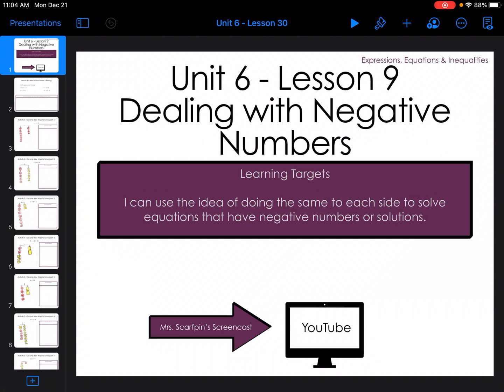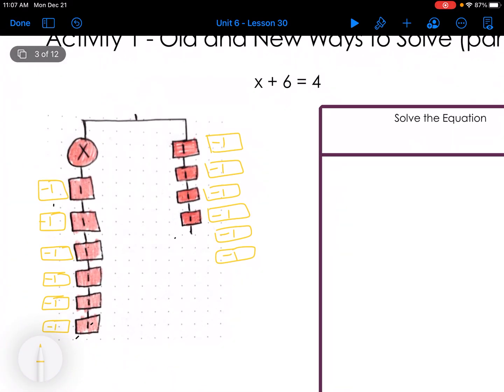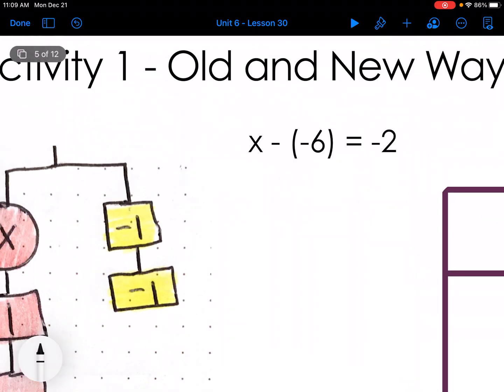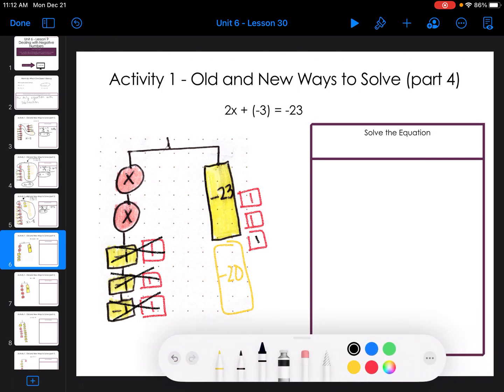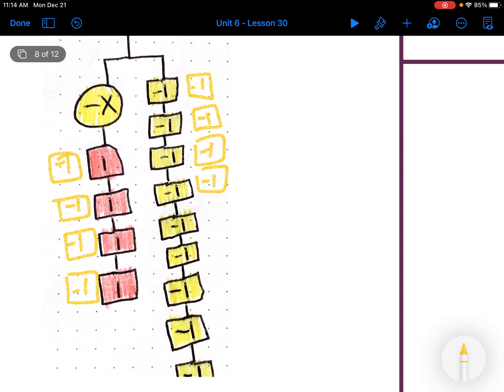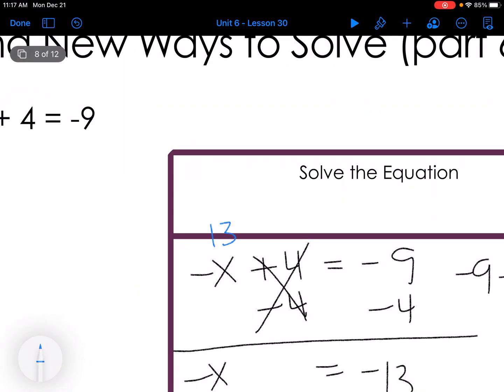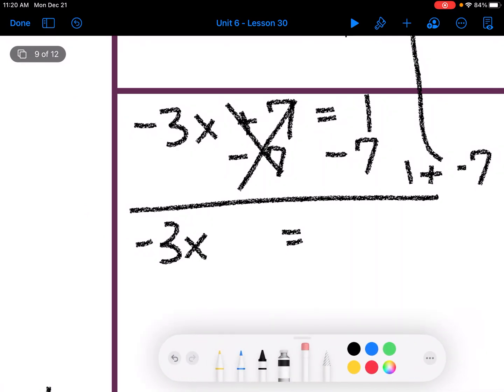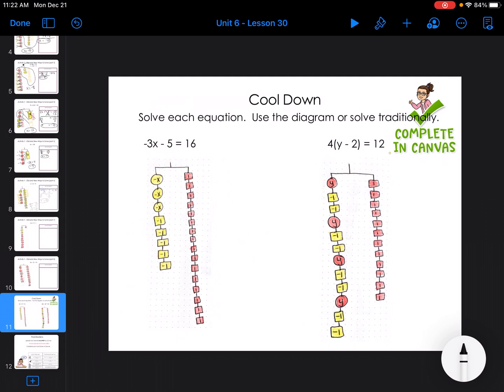Unit 6: Lesson 9